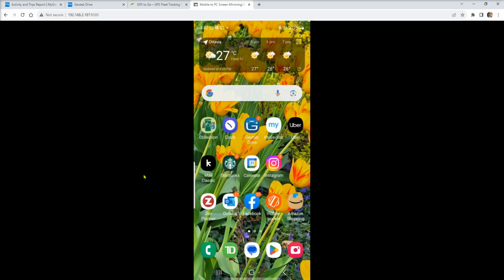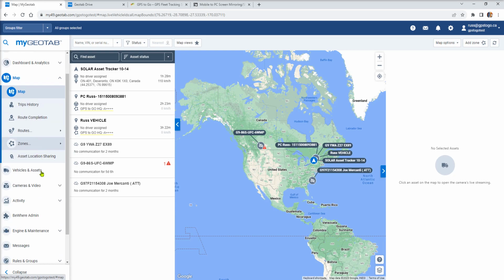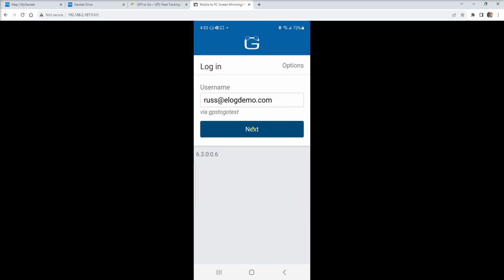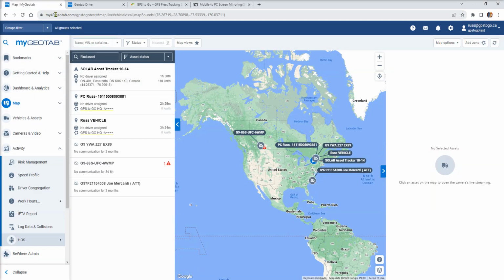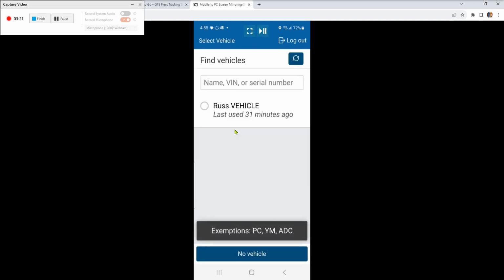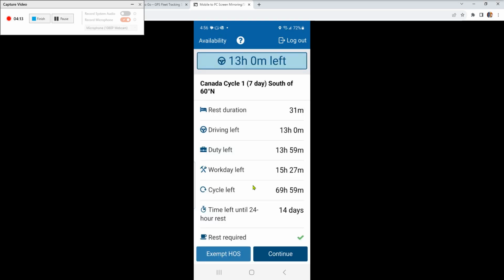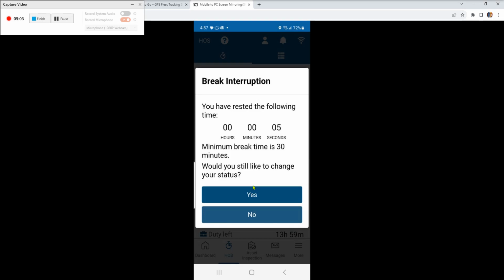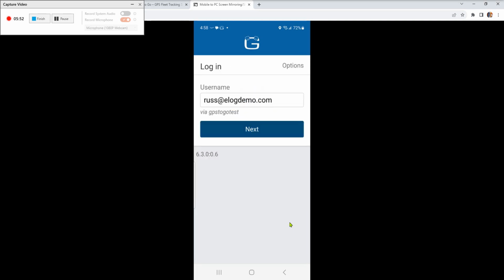Geotab Drive Mobile App SNAGS & My-Geotab Office Database differences, pitfalls & Logging In.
Here we'll look at the most common SNAGS when you first use Geotab Drive vs the My-Geotab Office Administrators Database.  We'll look at the differences & first timers logging In. In this video we will show you the difference between logging in as the administrator back at the office on your DESKTOP Geotab Database versus the mobile app used out in the vehicles by your drivers. As well we will show you the three main pitfalls/ SNAGS that trip people up when it comes to getting successfully logged in to the Geotab drive application. Remember at the end of the day the number one thing to do if you are the driver is to log out of the system on your mobile device, you can't just turn your tablet or phone off expecting it to log you out of the system you must click on the person icon where your name is and log out.